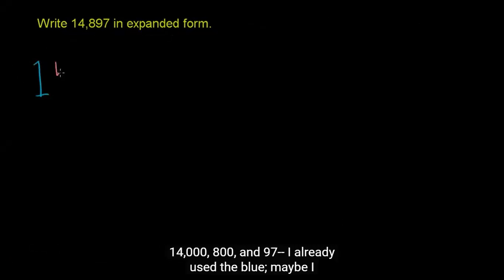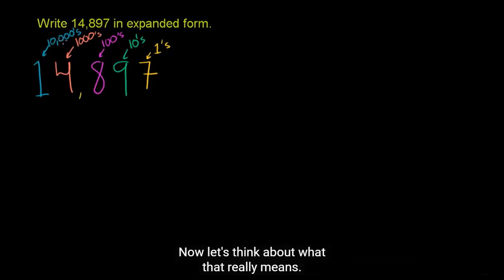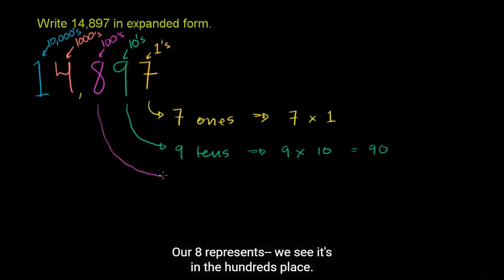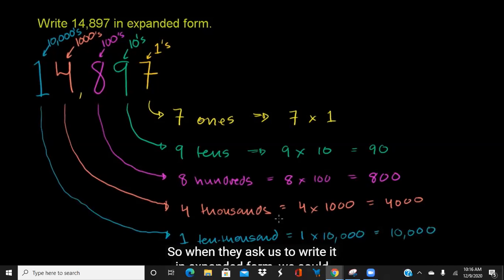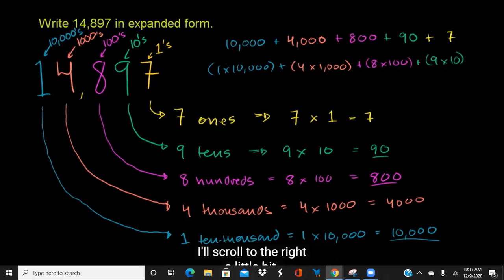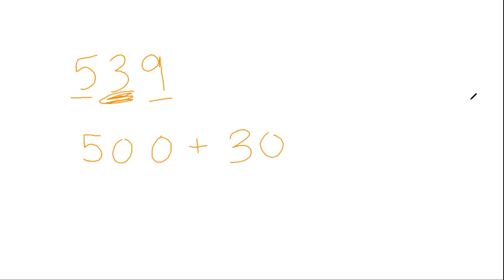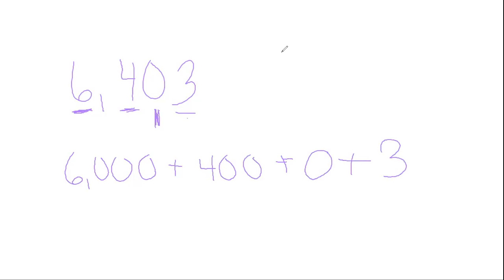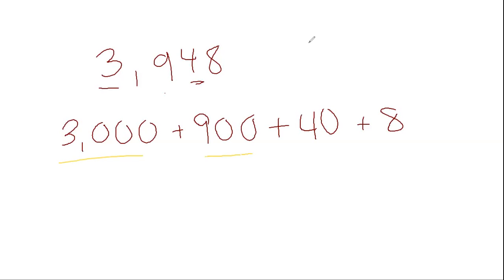4th, Review Expanded Form